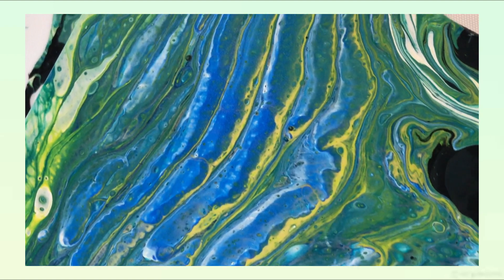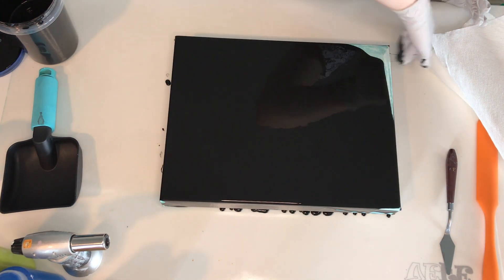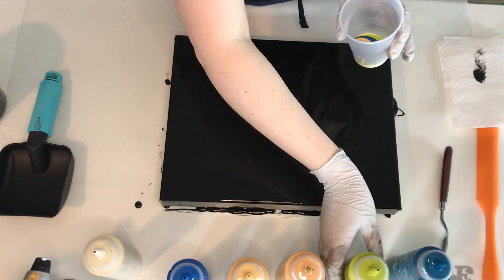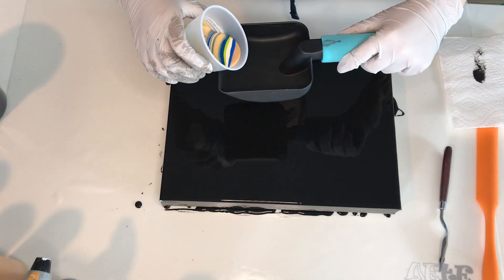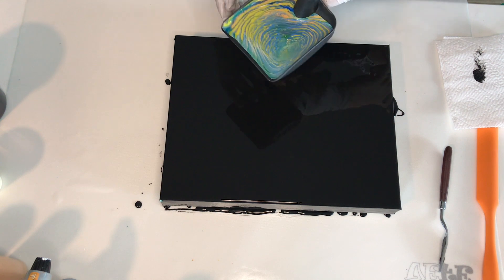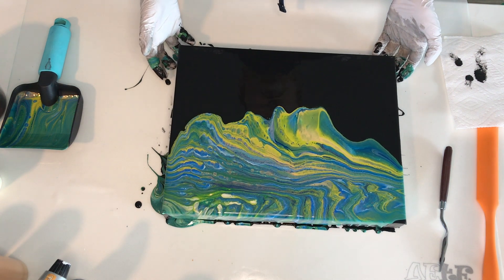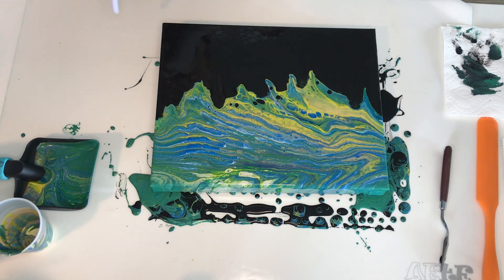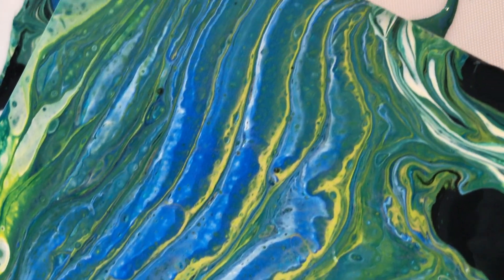#11 Dripping Pour / HOW TO / Acrylic Pouring / Acrylic Painting / Flow ART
Hey guys, in this video I want to share with you how to create a dripping paint effect. It's easy and fun to experiment with and you can get amazing results!

xo, jo

Here's the link to the shovel that I mentioned in the video